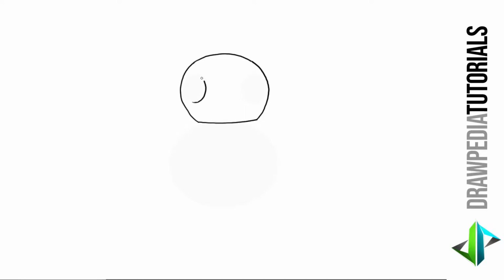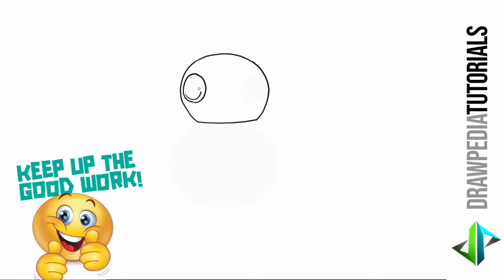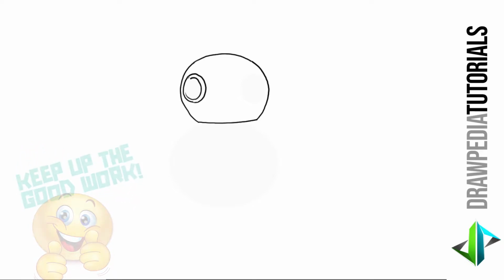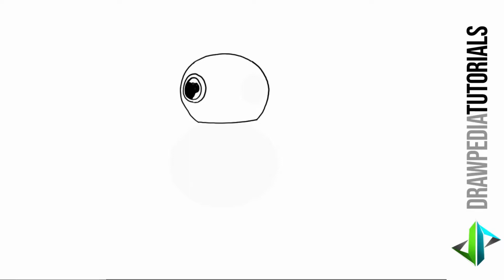[DRAWPEDIA] HOW TO DRAW ROALD FROM ANIMAL CROSSING NEW HORIZONS - STEP BY STEP DRAWING TUTORIAL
Follow step by step easy tutorials to draw Roald from Animal Crossing: New Horizons.